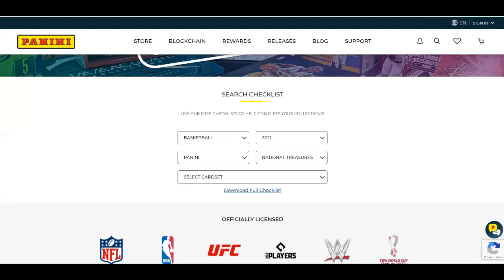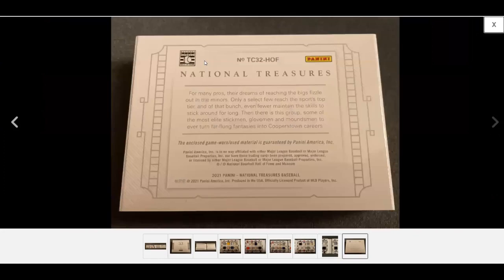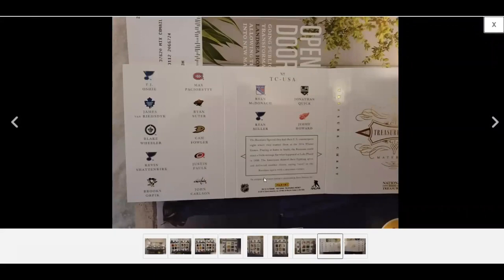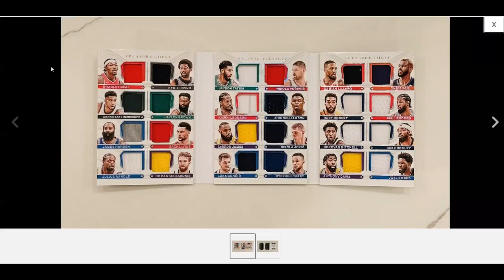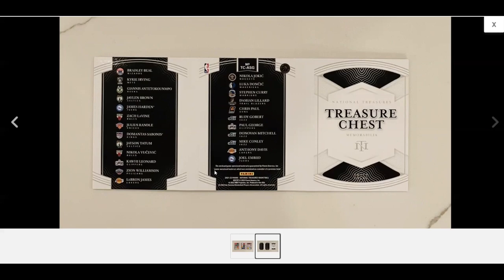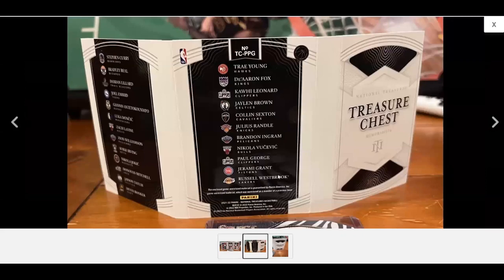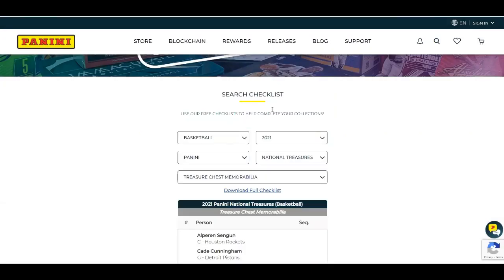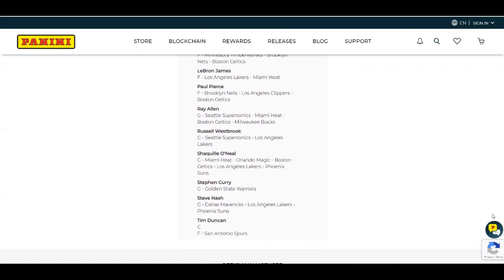These 24-Player Booklets in NT Are INSANE!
In my last video, I discussed some of the things from Panini that frustrate me. Here's something they did that I think it pretty cool!